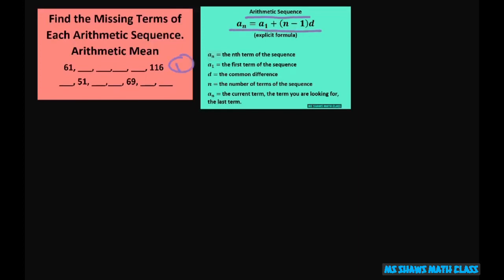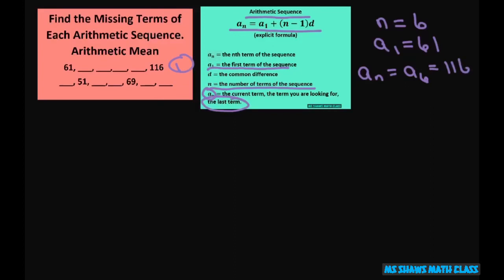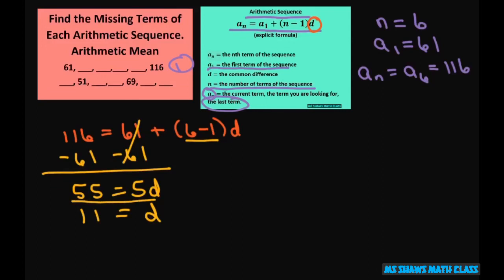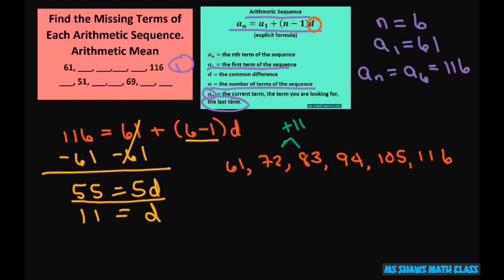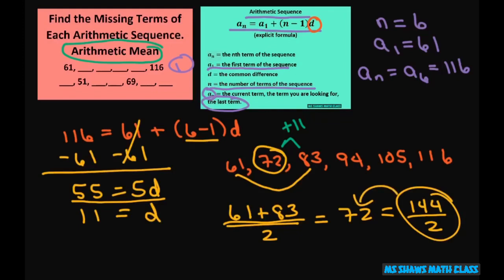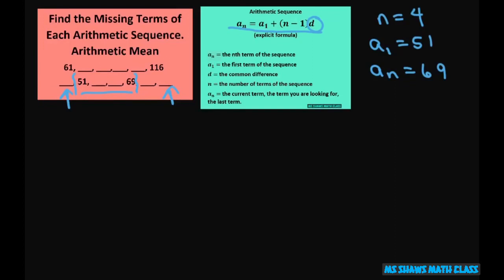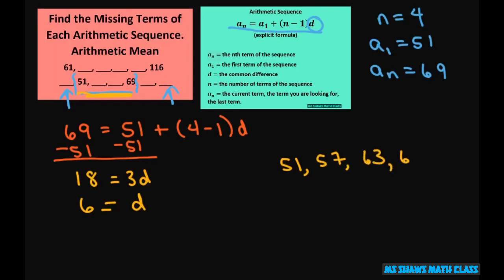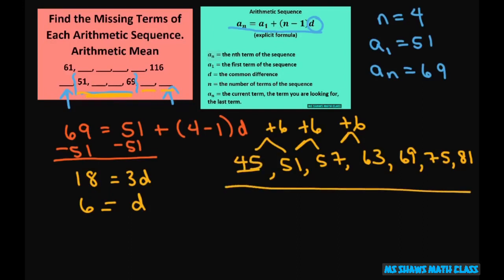Find the missing terms of each arithmetic sequence. Arithmetic Mean. P4